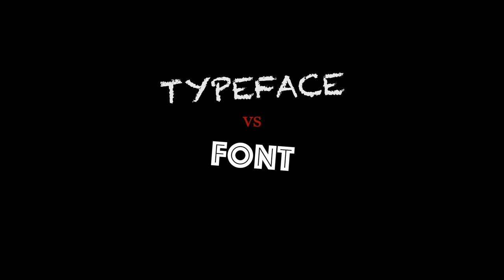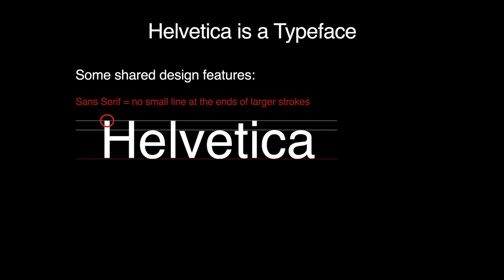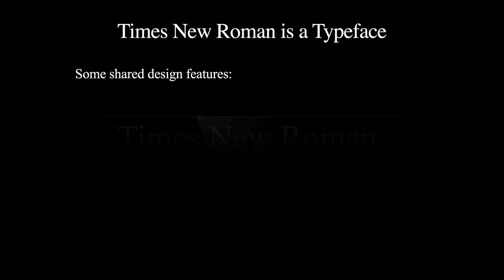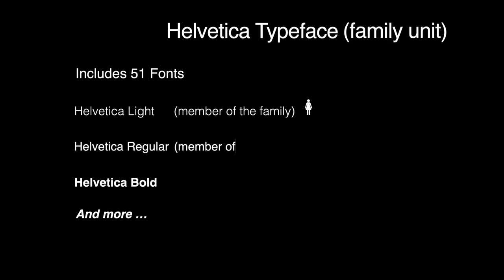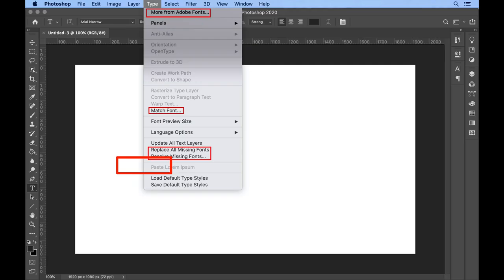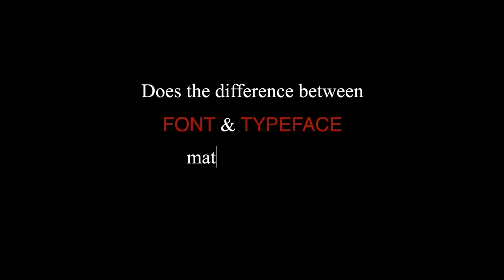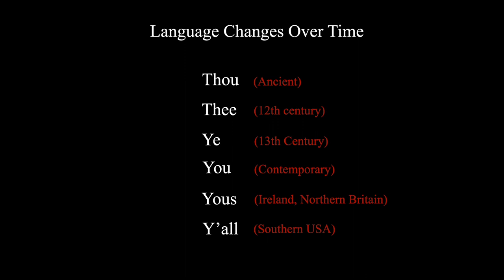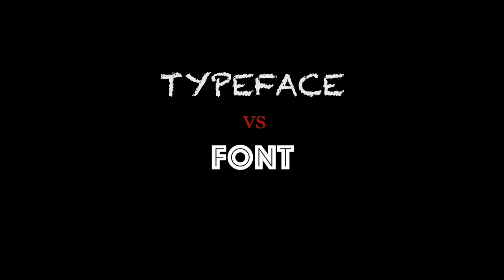Typeface vs Font: What is the Difference Between Them?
Have you ever wondered what the difference is between a font and a typeface? Well, wonder no more because that’s exactly what we’re clarifying today.

Many people (much to the annoyance of typographic experts everywhere) talk about typeface and fonts like they’re the same things. But alas, even though contemporary usage often blurs the line between the two, they are not the same thing. Read more on

► Download thousands serif, sans-serif, decorative, script and handwritten fonts, plus templates and stock images with Envato Elements

Envato Tuts+
Discover free how-to tutorials and online courses. Design a logo, create a website, build an app, or learn a new skill